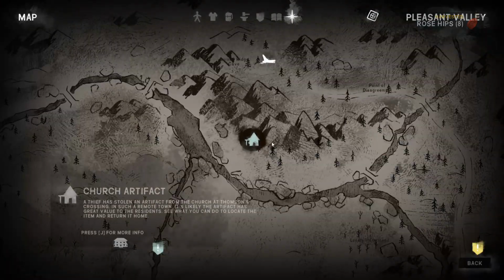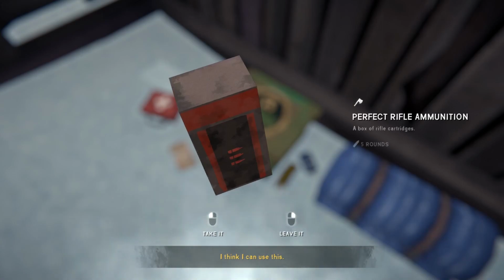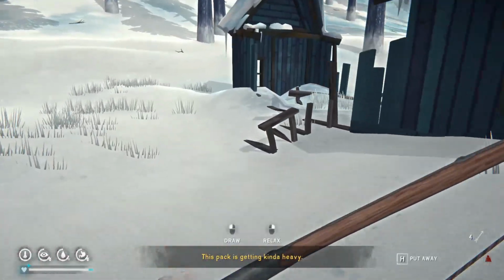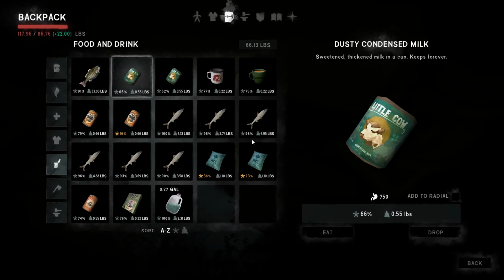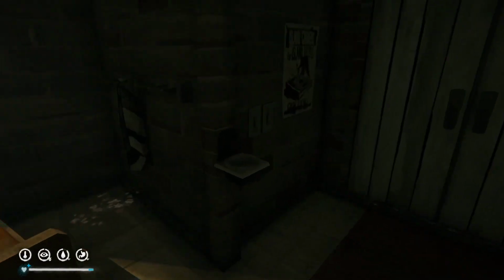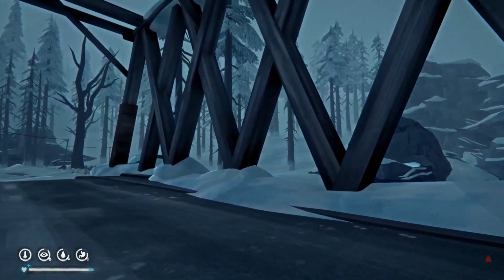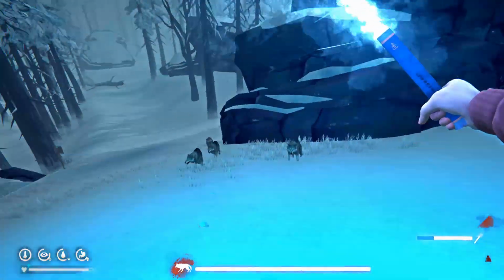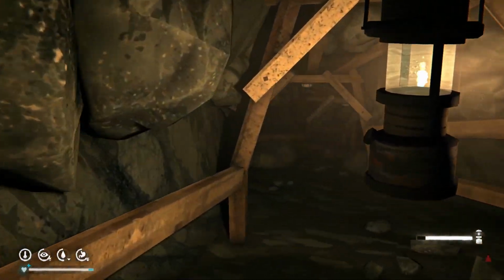Doing ALL The Side Missions - [Wintermute Part 24] [Episode 3] [The Long Dark]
Oh boy, do we do stuff in this video.
First we start off by visiting the house where the thief that stole the church artifact was hiding. Spoiler, he wasn't there... but he's probably dead anyway.
Moving on, we run and spot the white deer who's existence was made known to us through one of the local legends papers.
Pressing on further, we go and catch my personal favorite character in the series so far, the Big Bass. And then, finally, with all of these side quests dealt with and beaten, we set out with as many materials as we can carry (or can't carry) to head to the mine, which I speculate will take us to Coastal Highway.
As I said, we did lots in this not so big video; hopefully you'll enjoy it! :)